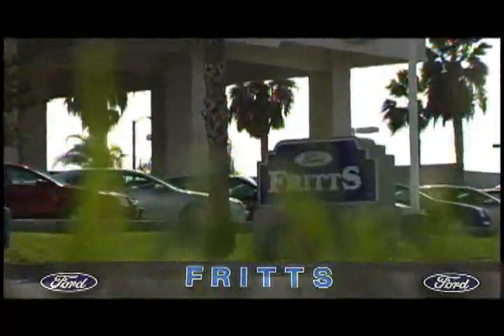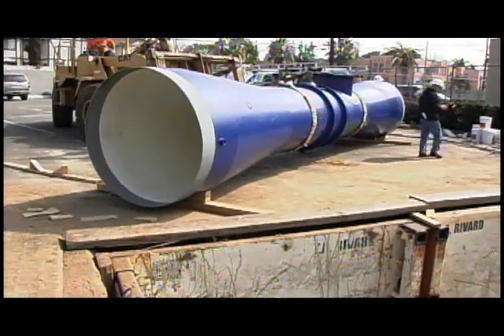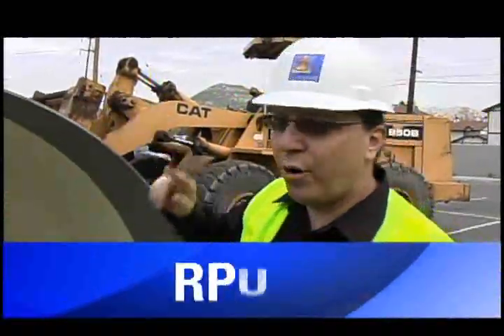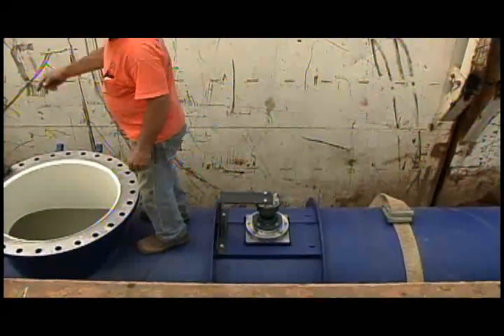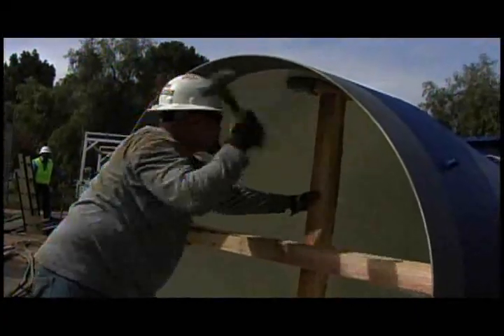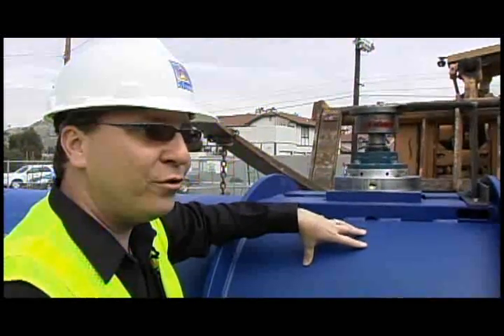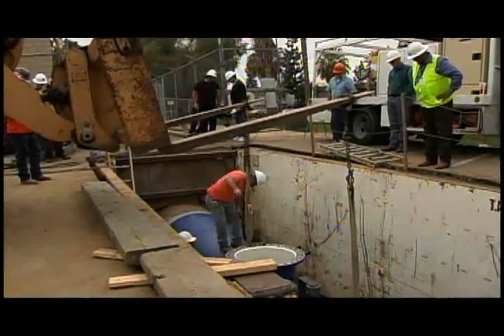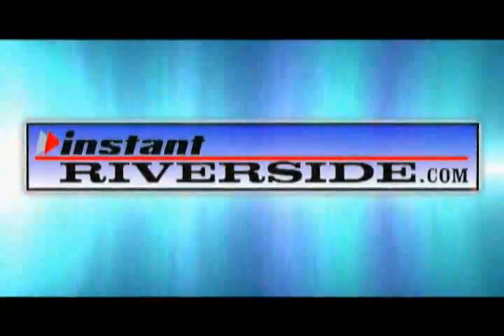Free electric power by using water pressure in pipes?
Here is an example of some timely innovation. Video that is from USA , of one of the installations, basically the system capture excess pressure in inside existing  water supply pipe to generate FREE ELECTRICITY , ROI  for our system is typically two years. Any piping with pressure flow can be adapted to the system,

Also we can design a independent system for power generation for factories or villages that will recover cost installation with a replacement of cost of electricity or sale of low cost electricity.